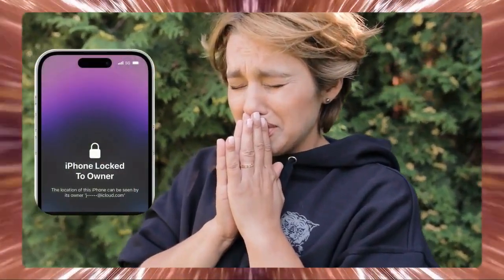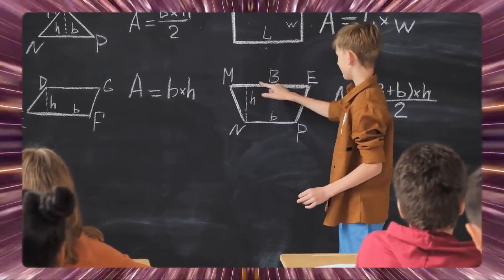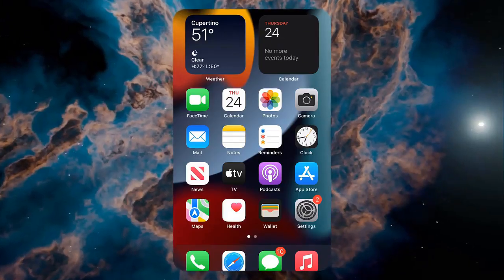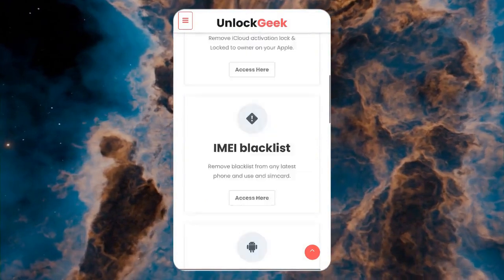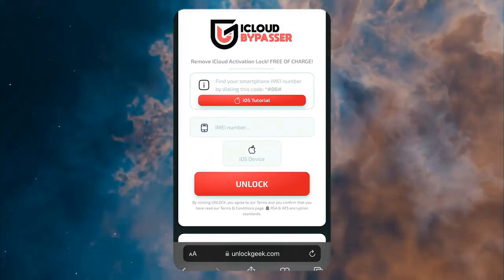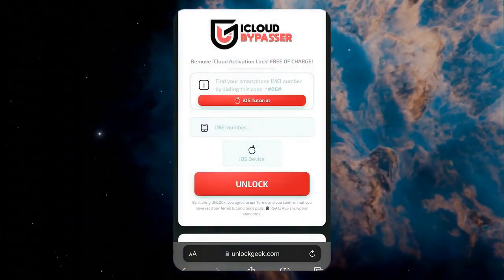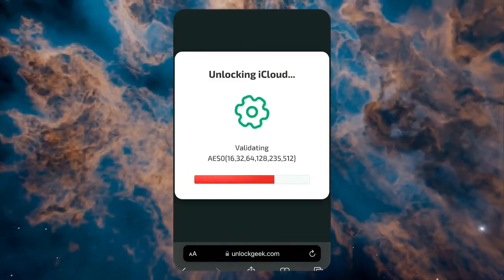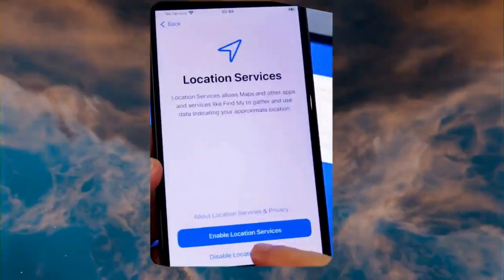How to Unlock iCloud activation lock without using Apple ID Solved!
Bypass iCloud activation lock on Windows 11 easily [Working 100%]

Have you recently encountered the frustration of an iCloud activation lock? Many people find themselves in the same situation when they get an iPhone from a previous owner. This tutorial is here to help you remove the iCloud lock and regain access to your iPhone.

This guide is specifically tailored for individuals facing the iCloud lock issue. You will discover practical methods to bypass the lock.

We will cover various tools and techniques for removing the iCloud activation lock, including both free methods and premium tools.

It’s essential to adhere to the instructions carefully for effective results. By the end of this video, your iPhone will be fully unlocked and operational.

Join us in this video to learn how to unlock your iPhone easily.

👉Ways to Bypass iCloud Activation Lock on All iPhone Models
👉How to Remove iCloud Activation Lock on Any iPad Models
👉Discover how to Remove iCloud Activation Lock on All iOS Model
👉A guide on how to Remove iCloud Locked to Owner iPad
👉The method to Remove iCloud Account from All iPhone Devices
👉Discover how to Use DNS Unlock to Permanently Remove iCloud Locked to Owner
👉Instructions for Remove iCloud Lock

activation lock removal iphone 6
iphone 12 bypass
icloud activation lock bypass 2024
como quitar icloud iphone 13
iphone 6 icloud unlock
iphone 6s activation lock removal
bypass iphone 7 plus unlock tool
iphone xs hard reset
iphone xs bypass
how to bypass iphone 6 plus icloud activation lock
iphone 11 bypass
iphone 7 icloud unlock
unlock icloud
desbloquear iphone 11 icloud
activation lock removal
desbloquear iphone se
how to bypass iphone 6 icloud activation lock
activation lock bypass
ipad locked to owner
unlock icloud
bypass iphone 6 activation lock free
icloud bypass
bypass dns iphone 11
activation lock bypass
iphone locked to owner how to unlock
como remover bloqueio de ativação do iphone
how to solve windows 10 activation problem
how to bypass activation lock on iphone 11
iphone 12 pro icloud bypass
dns icloud bypass 2024
bypass iphone 6
iphone 6 activation lock removal 2024
iphone 6 activation lock removal
how to remove find my iphone activation lock without previous owner
change imei iphone
iphone 6 bypass
doctorsim
iphone 6 bypass
iphone 13 icloud bypass
remover icloud iphone 6s
activation lock removal iphone 7
iphone 13 bypass icloud
change imei iphone
how to unlock activation lock iphone 6
activation lock bypass
apple watch activation lock removal